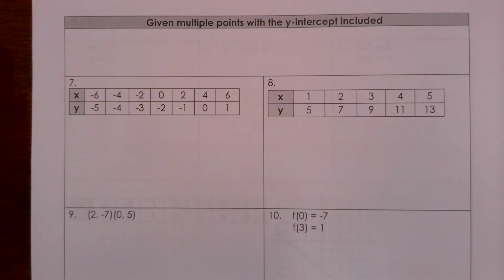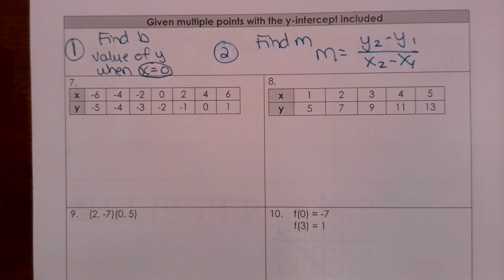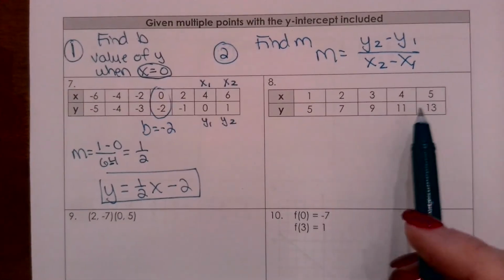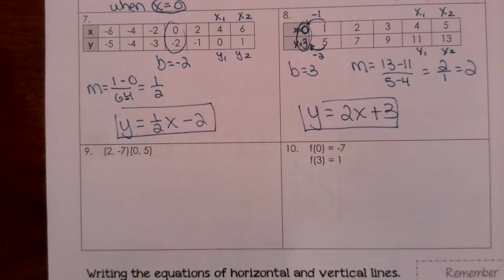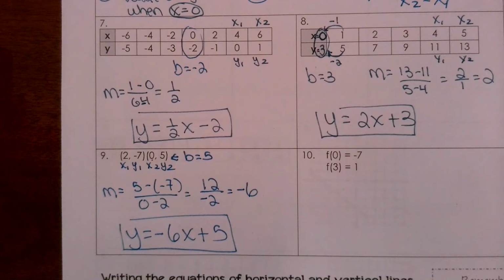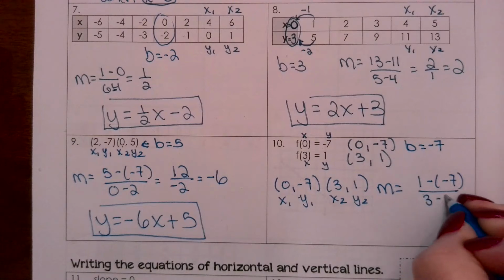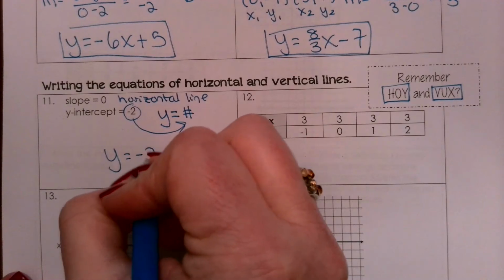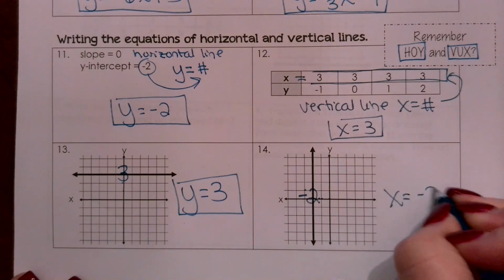A-Writing Linear Equations with m & b (Video 2)